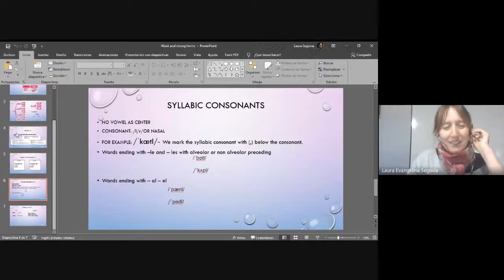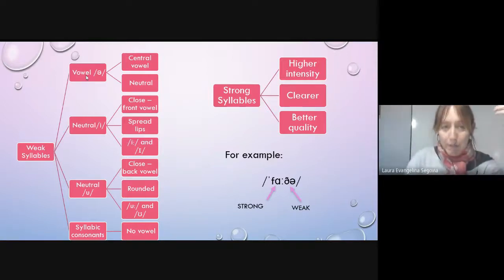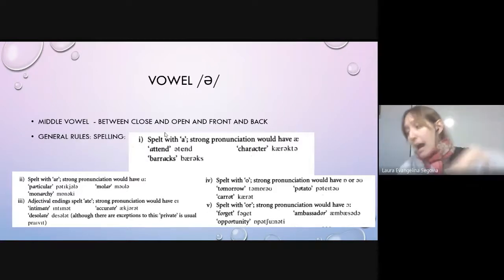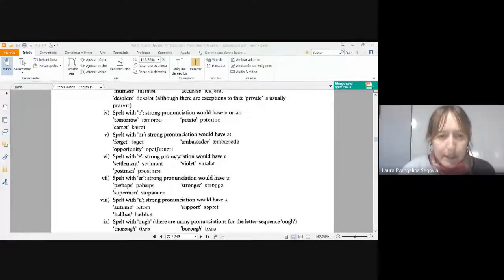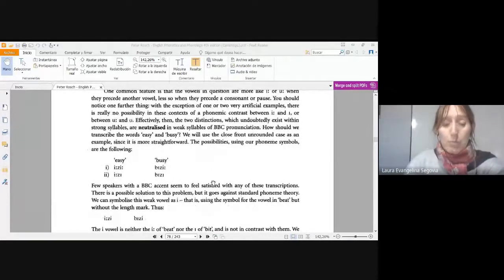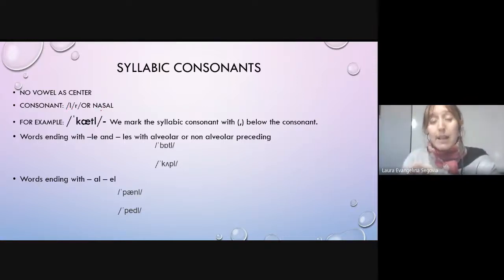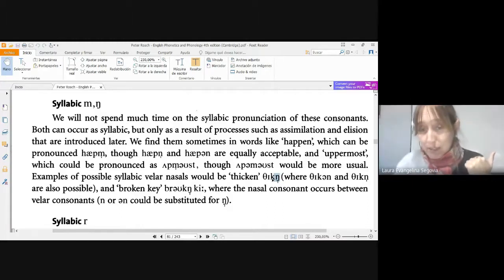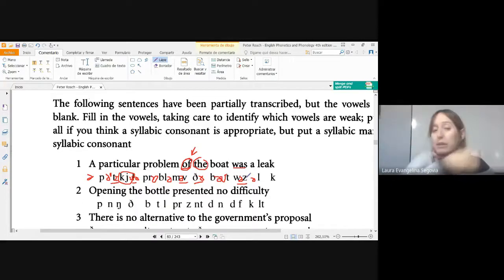Class 13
Pdco 1 - Weak and strong syllables.